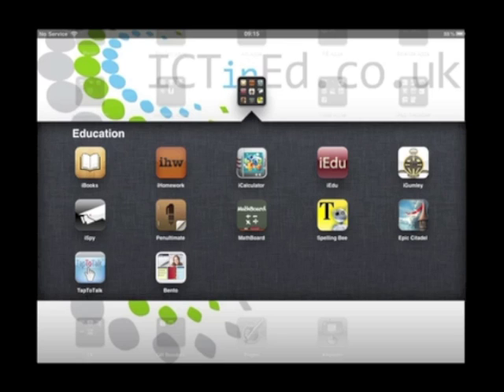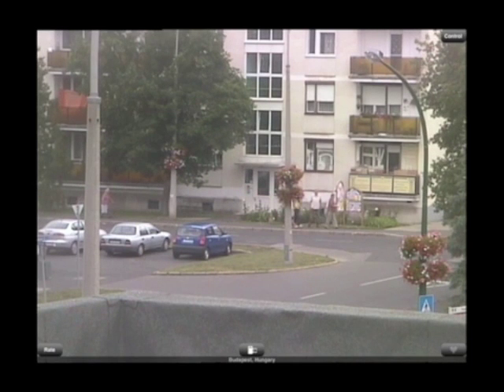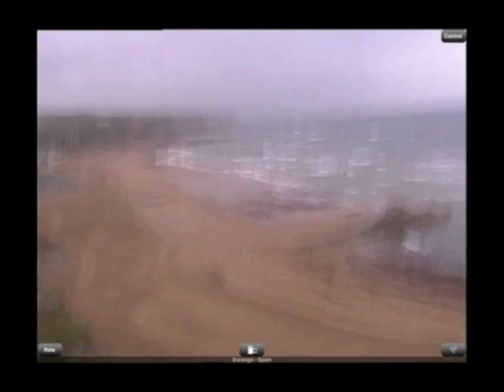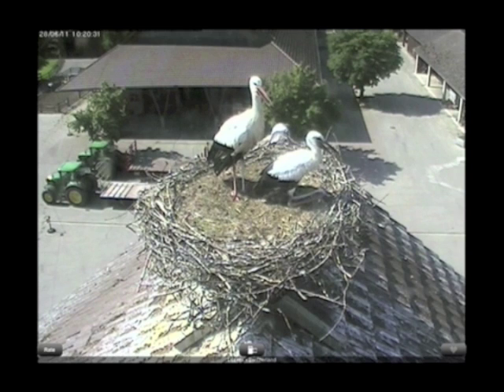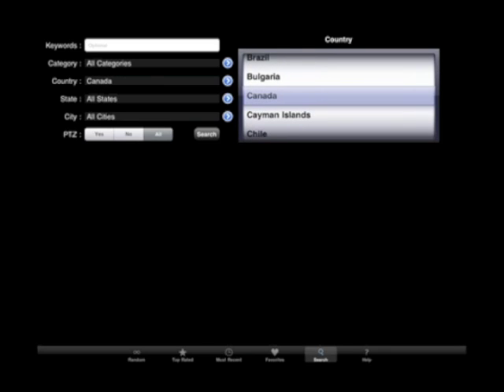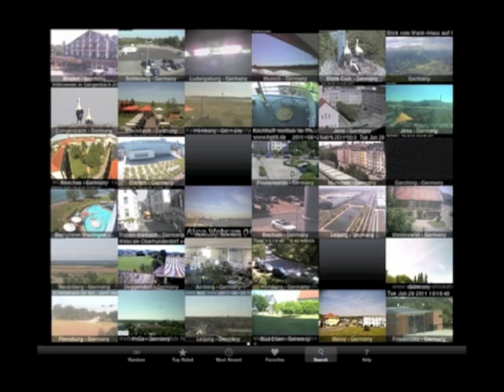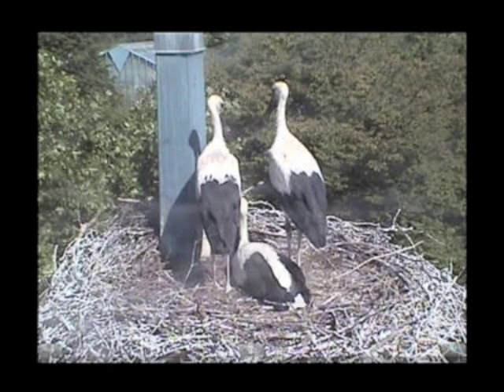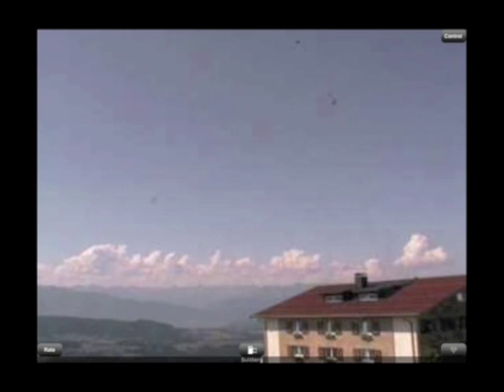iSpy Cameras iPad Demonstration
Andrew from ICTinEd.co.uk walks you through the fantastic iPad app iSpy Cameras HD that enables students to capture images from CCTV cameras around the world quickly and easily.